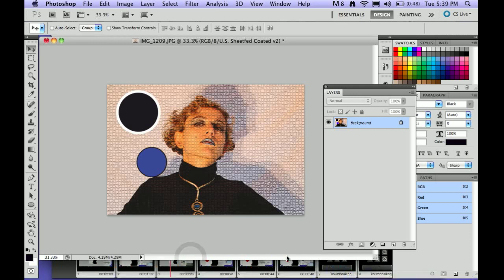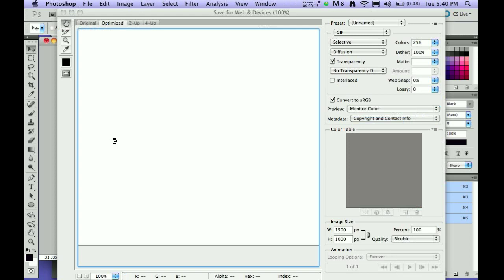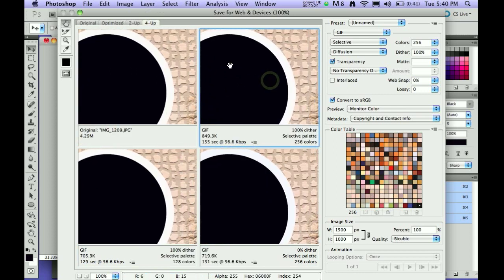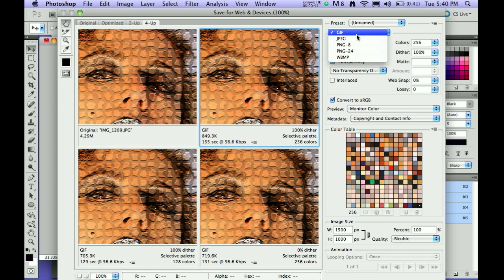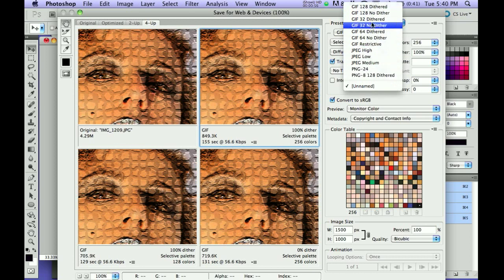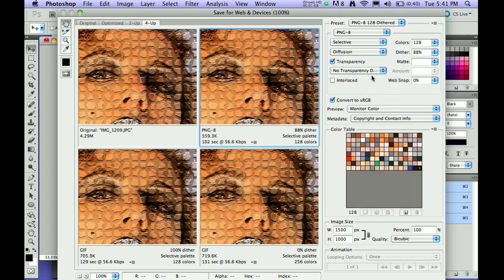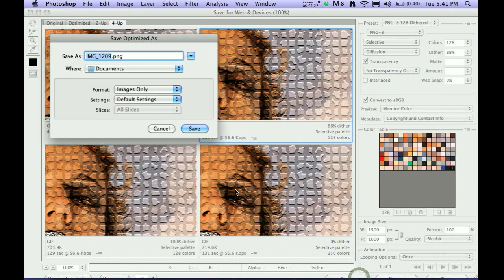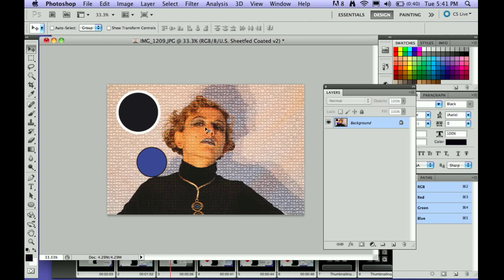save for web as png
save for web and devices using one of the png presets